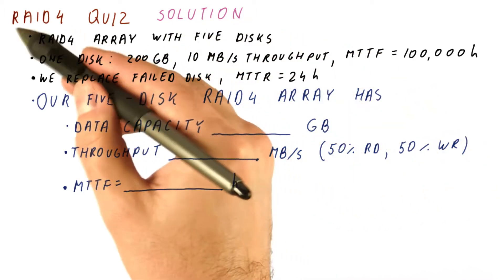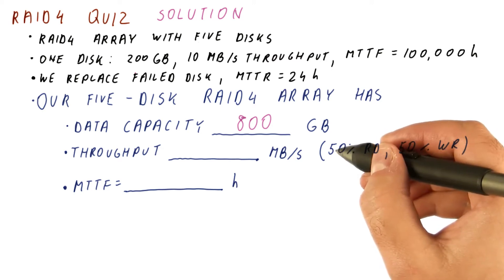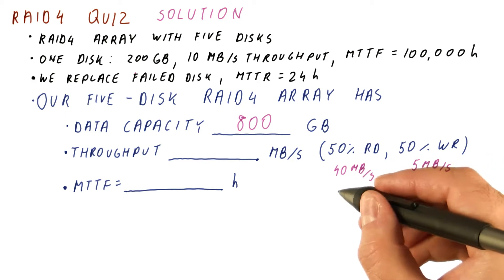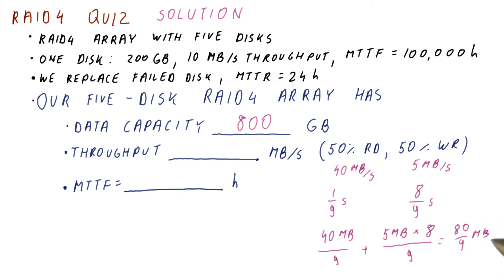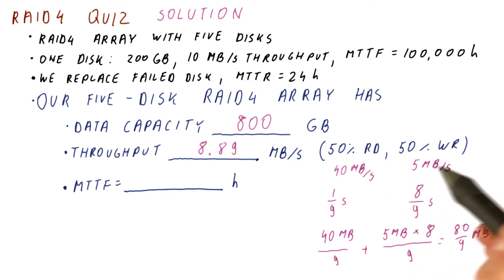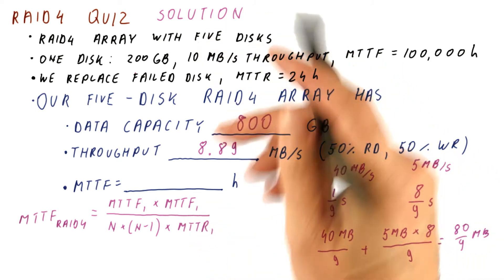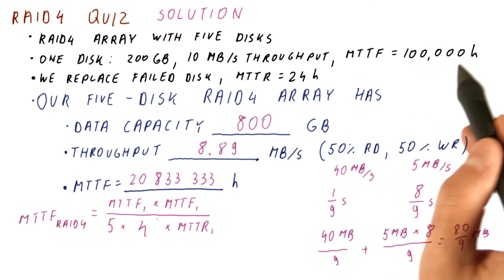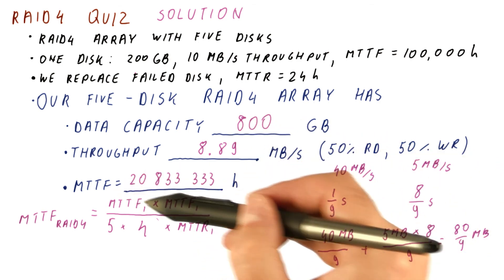RAID 4 Solution Quiz - Georgia Tech - HPCA: Part 5